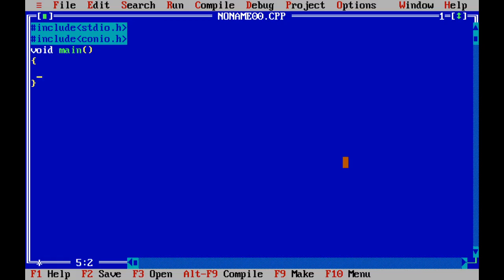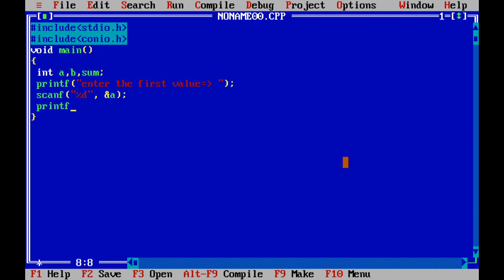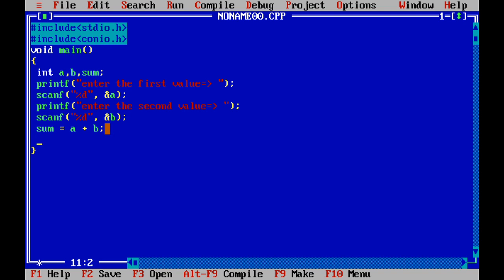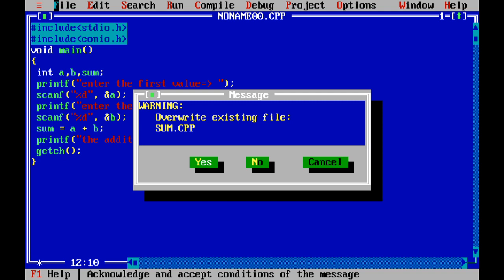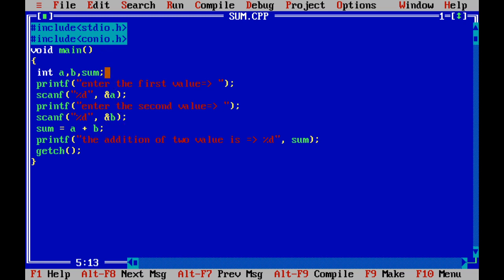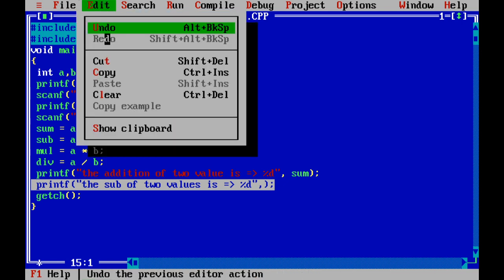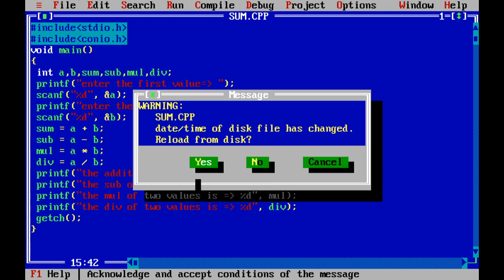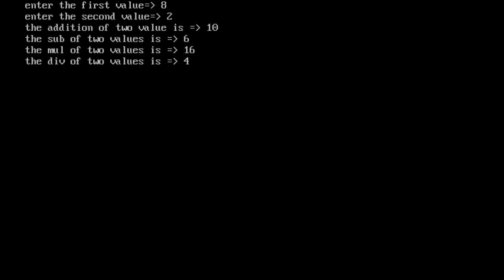addition in c | multiplication in c | division in c | subtraction in c | C programming tutorial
how we do addition subtraction division and multiplication in C programming language.